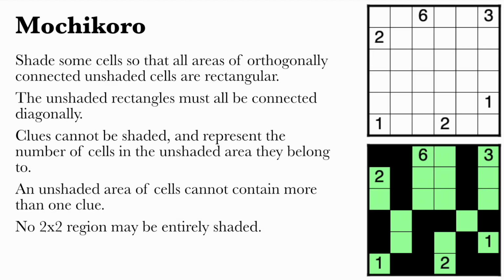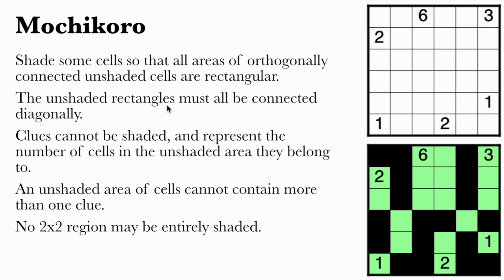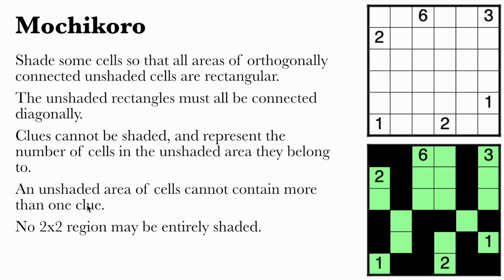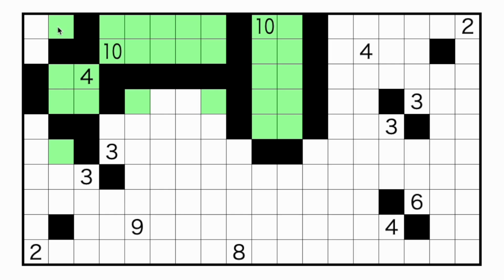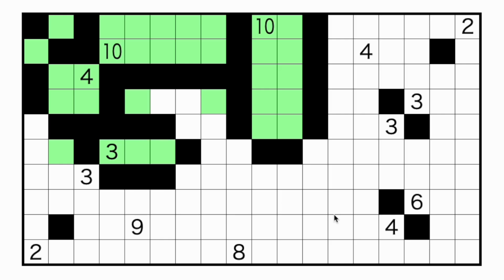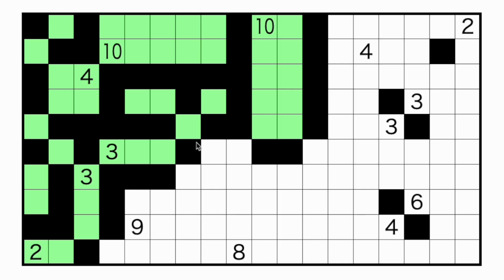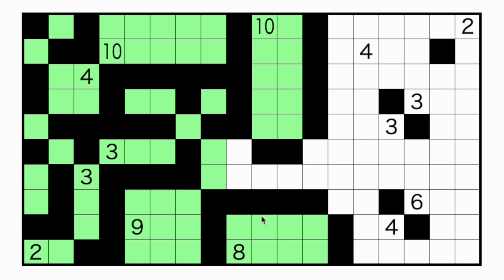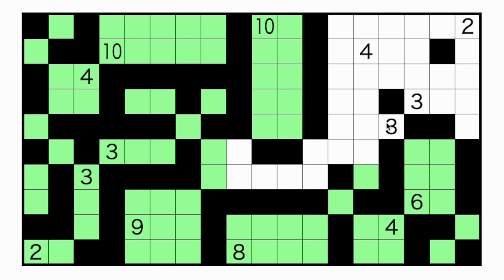The logic behind Mochikoro puzzles (SUPERSIZED) — Pathologic 8-16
In each episode of Pathologic, we go through the rules of a logic puzzle genre and solve it together! Today's bonus puzzle is a supersized Mochikoro, set by Freddie Hand.

00:00 Introduction
01:12 Rules
02:45 Time to Solve a Puzzle!

Mochikoro rules:
Shade some cells so that all areas of orthogonally connected unshaded cells are rectangular. The unshaded rectangles must all be connected diagonally. Clues cannot be shaded, and represent the number of cells in the unshaded area they belong to. An unshaded area of cells cannot contain more than one clue. No 2x2 region may be entirely shaded.